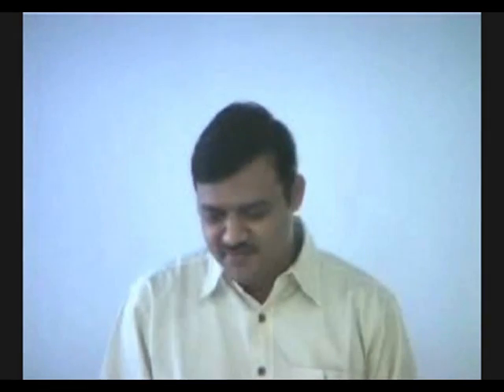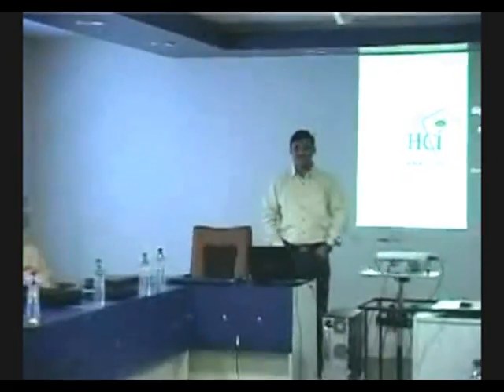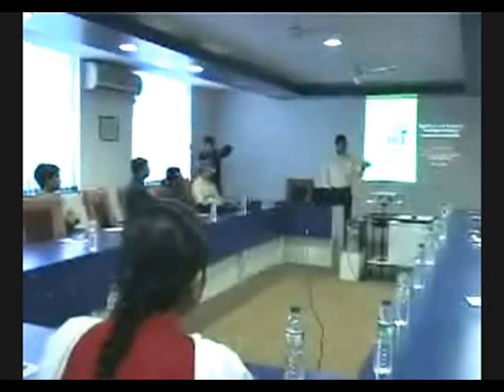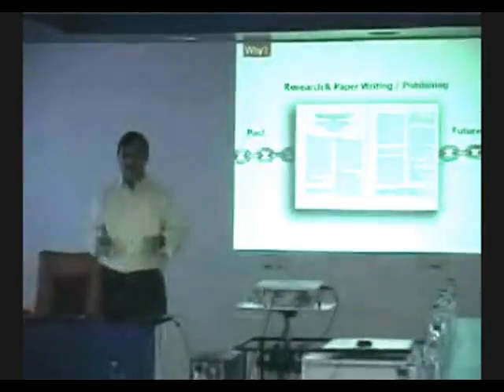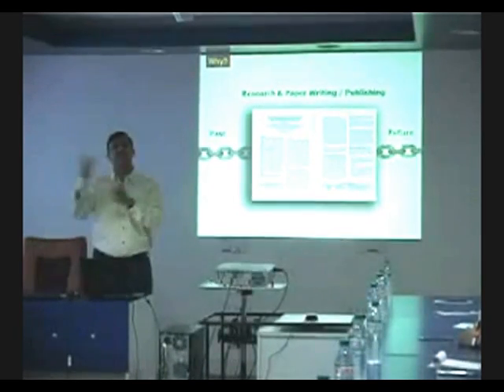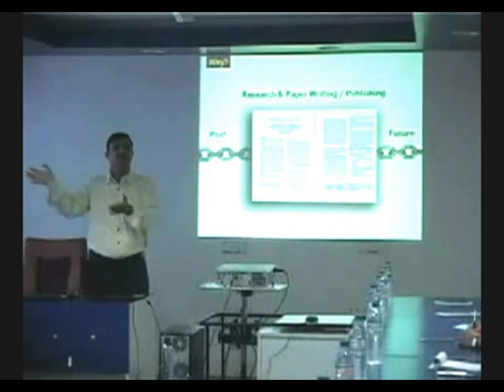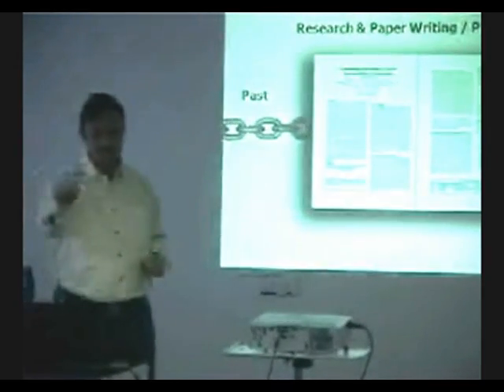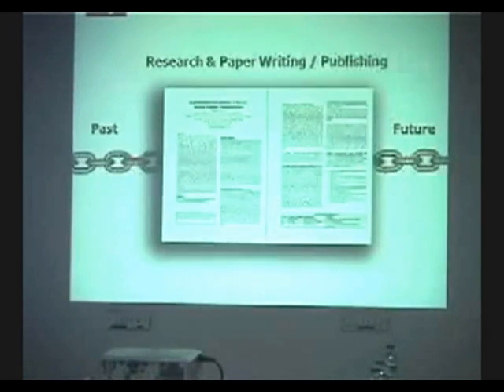Part 01- Significance of Research and Paper Writing: Process & Benefits by Dr. Dinesh Katre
This talk was delivered at a workshop on above topic, organized in the interest of the HCI community, on November 14, 2009, at Symbiosis Institute of Design, Pune. In this presentation, Dr. Dinesh Katre shares his experience and passion to promote HCI / Usability research in India. (The workshop was organized to encourage and enable the aspiring paper authors to contribute papers for India-HCI / IDID 2010 Conference)